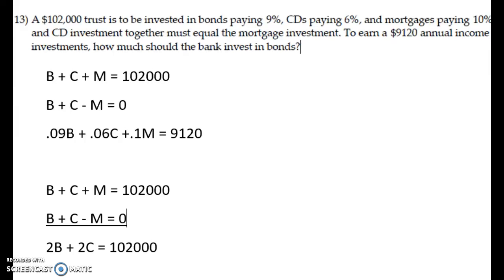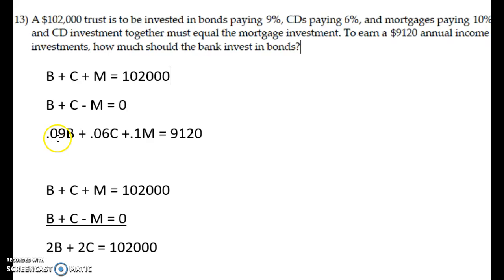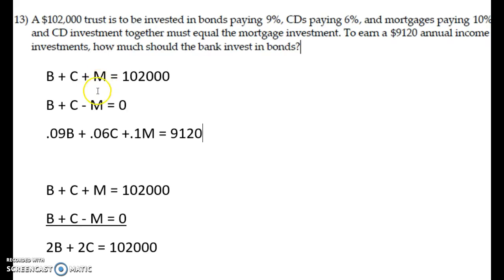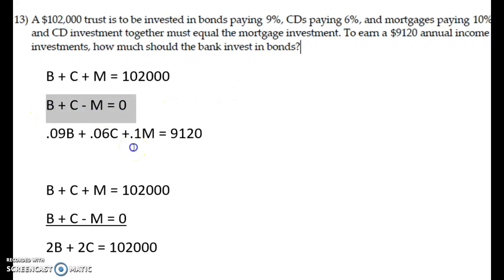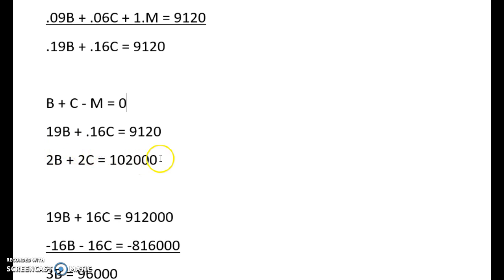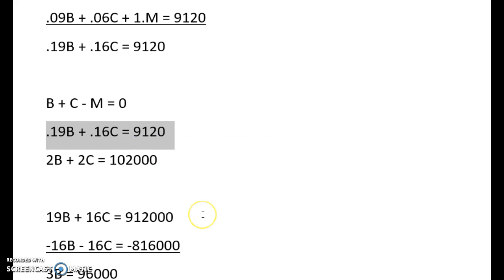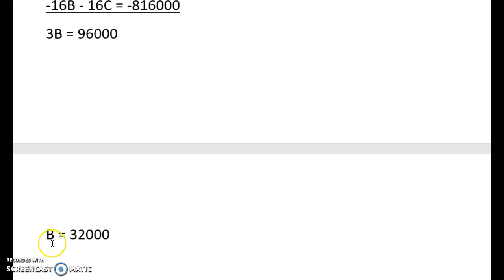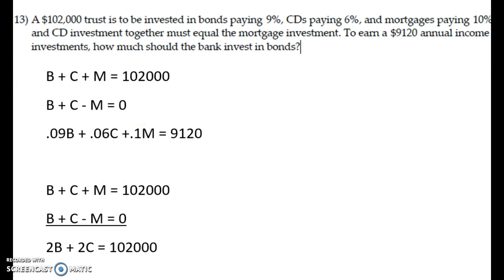Mohave Final Exam Help Video #13 Solving